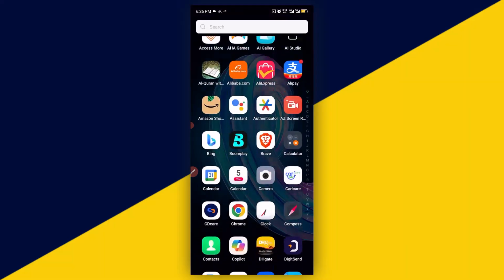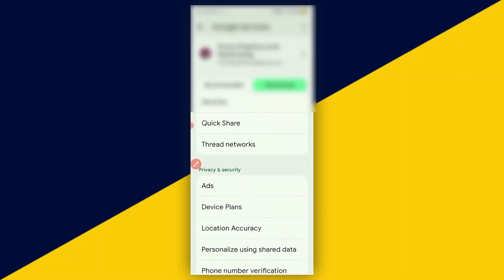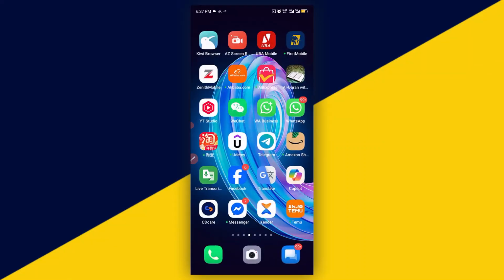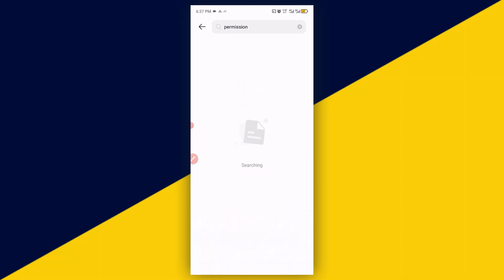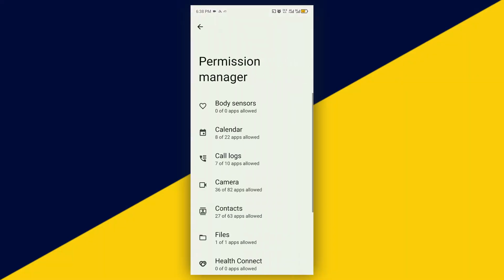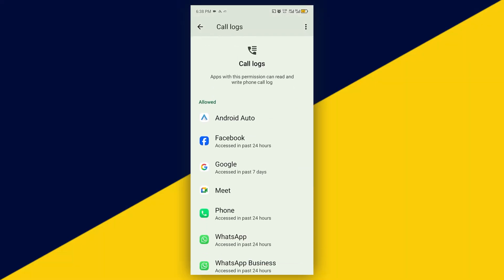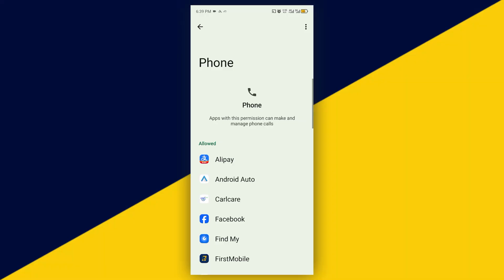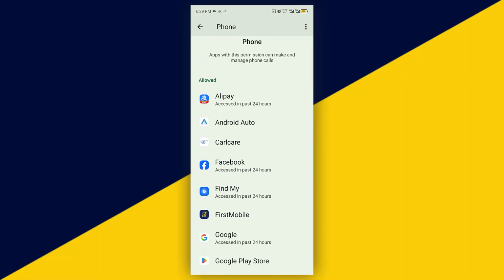How to Stop Spam calls on Android